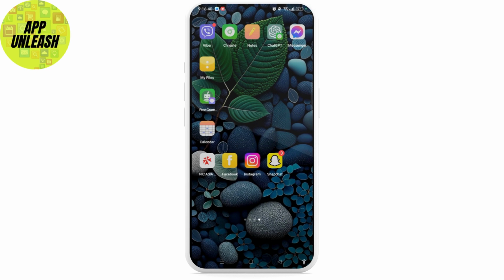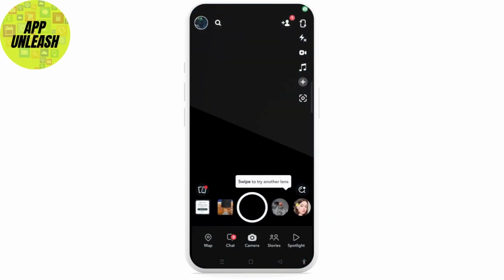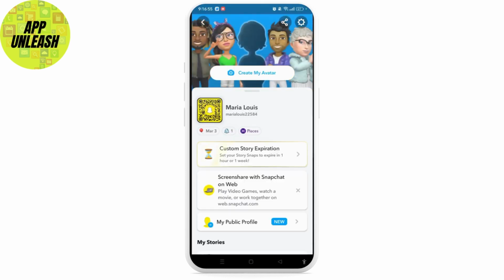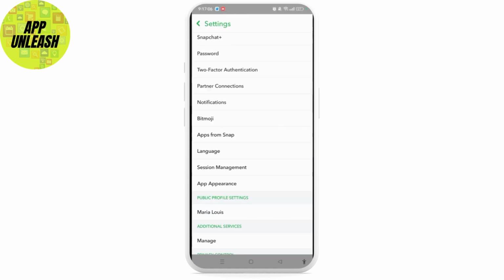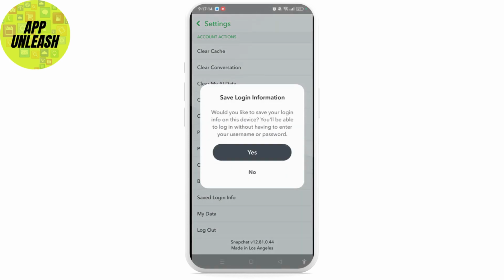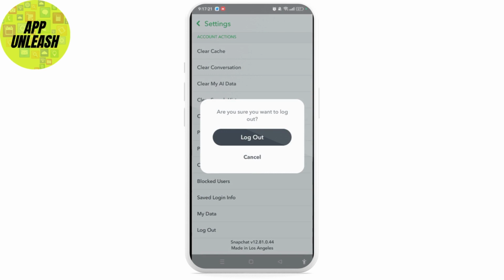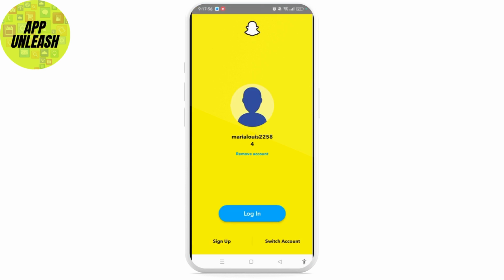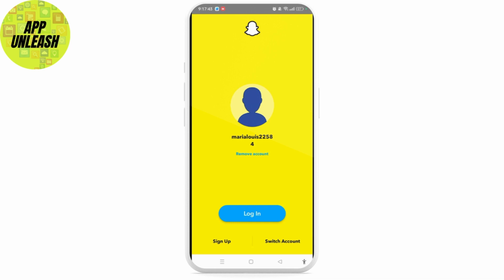How To Log Out Of Snapchat Account | Snapchat Tutorial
Snap Out of There! Master Logging Out of Snapchat with App Unleash (2024 Guide)
Feeling a need for a Snapchat sabbatical? Sharing a device and worried about prying eyes? Fear not, social media ninjas! This App Unleash guide unlocks the secrets of logging out of your Snapchat account with ease, ensuring your privacy and digital security.